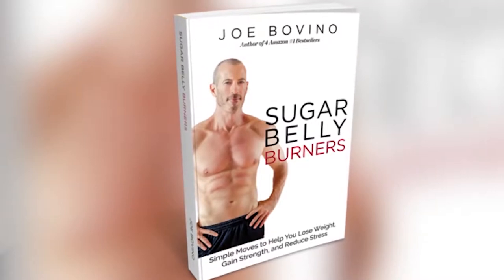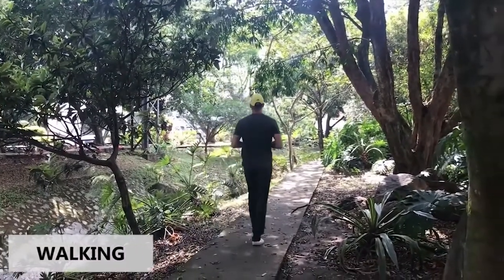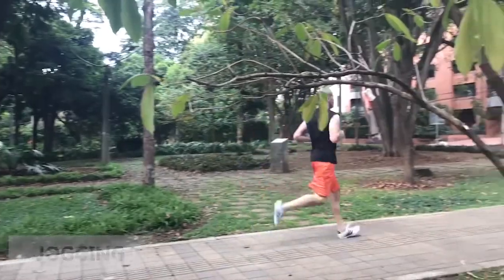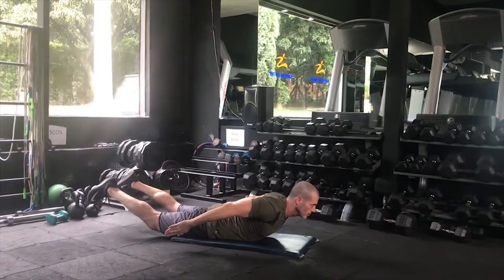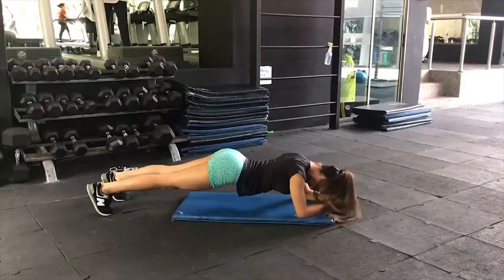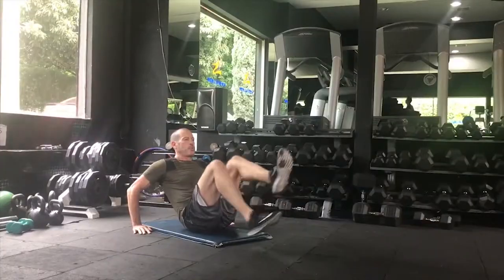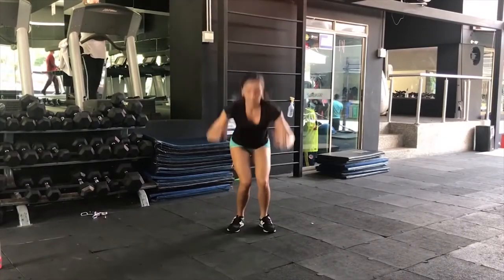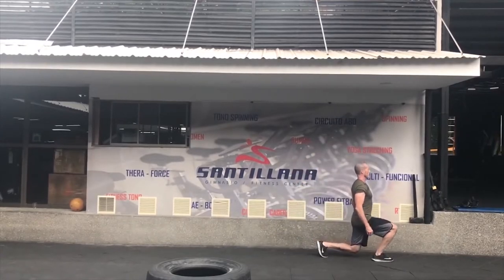What Are Sugar Belly Burners? | Joe Bovino | Sugar Belly Secrets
Probably the Best Exercise Book and Videos in the World.

In this video, I explain how to use the moves and exercises in my Sugar Belly Burners book to turbo-charge your results with The Sugar Belly Secret weight-loss system and lifestyle.

The book is divided into 7 sections, which I've presented in order of importance to you on your fitness journey, with videos demonstrating everything: Sugar Belly Sweat (fasted morning cardio), Sugar Belly Stretch (flexibility moves), Sugar Belly Straight (posture moves), Sugar Belly Simple (exercises almost anyone can do), Sugar Belly Seven (plank exercises), Sugar Belly Six-Pack (more ab exercises), and Sugar Belly Strength (adding some muscle).

Sugar Belly Sweat: Jumpstart your weight loss journey with fasted morning cardio for at least 30 minutes. This section is a must-try for quick results and improved overall well-being.

Sugar Belly Stretch: Enhance flexibility with a variety of stretching exercises. Especially beneficial for those engaging in more vigorous workouts.

Sugar Belly Straight: Focus on posture exercises to maintain a straight and healthy body. These exercises contribute to an overall sense of well-being.

Sugar Belly Simple: Discover a selection of straightforward exercises suitable for almost anyone. No more excuses – these simple yet effective exercises will help you on your fitness journey.

Sugar Belly Seven: Engage your core with a range of plank exercises. Choose seven that you enjoy the most and incorporate them into your routine for a strong core.

Sugar Belly Six-Pack: Target your abs from different angles with additional exercises. Strengthening your core has benefits beyond aesthetics – it contributes to overall body strength and helps alleviate back problems.

Sugar Belly Strength: Explore a variety of strength-building exercises from head to toe. Most can be done without weights, but feel free to add dumbbells for an extra challenge.

Remember, you don't have to follow the entire program at once. Share your progress and experiences, and best of luck on your fitness journey!

00:00 Intro
00:34 Seven Sections of Sugar Belly Burners
02:20 Importance of the Sugar Belly Secret Weight Loss System
03:05 Outro